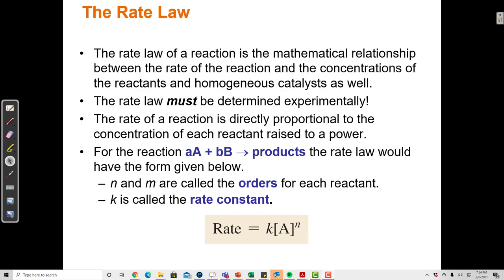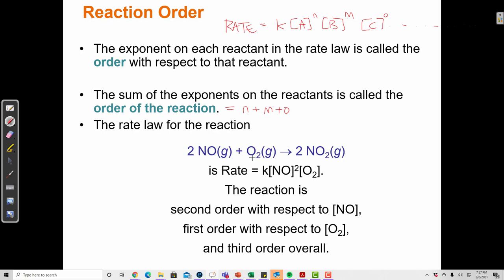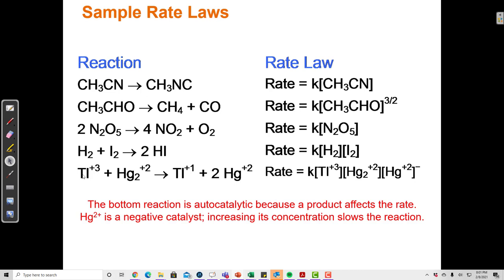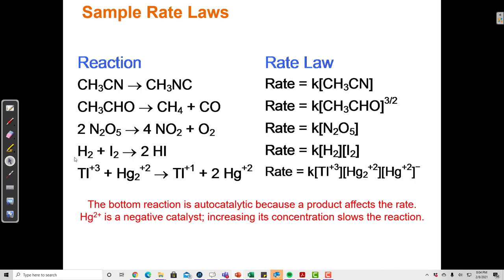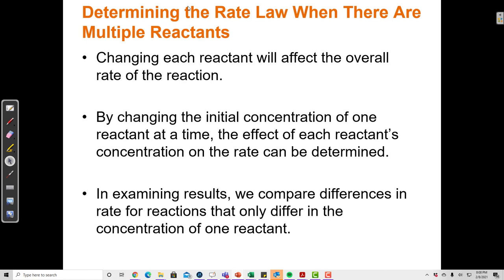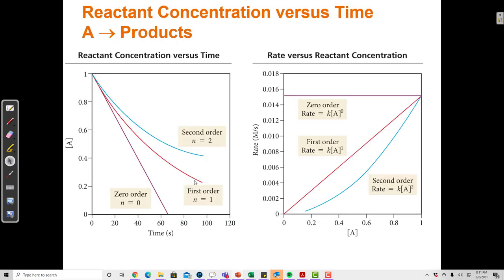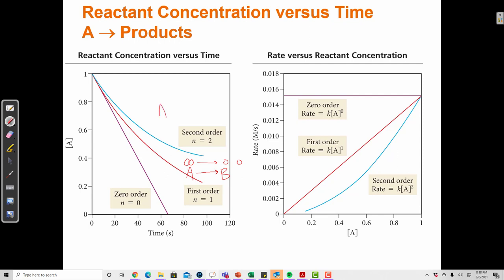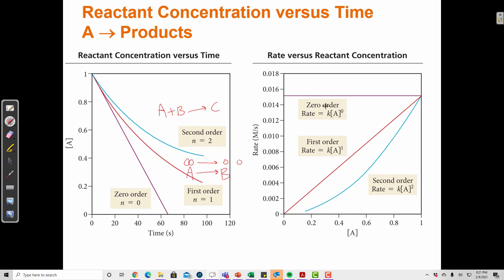12.3 The Rate Law